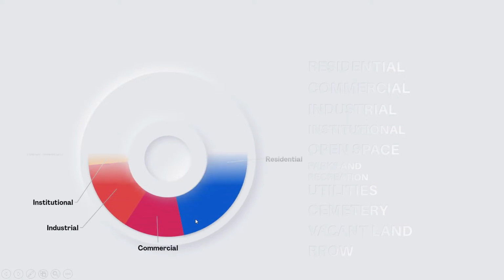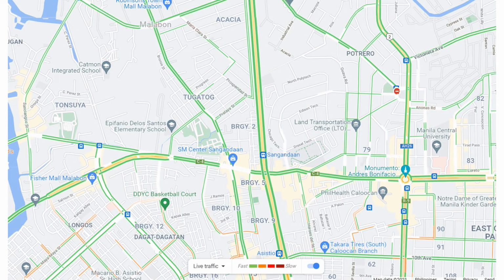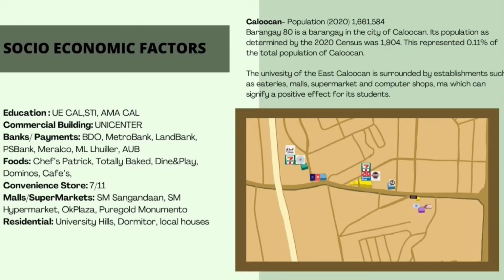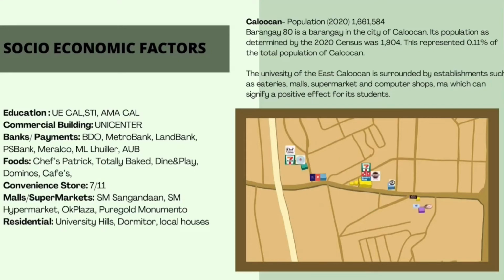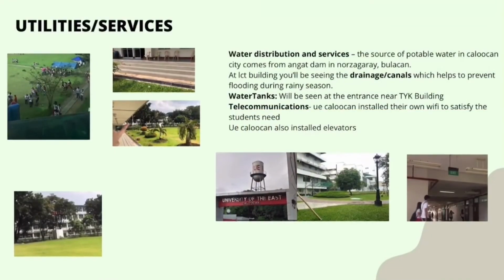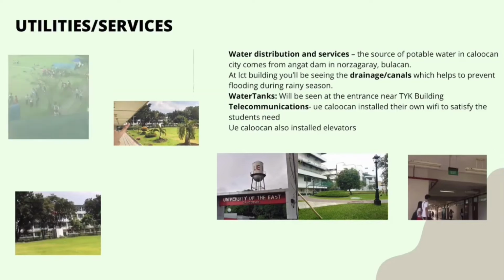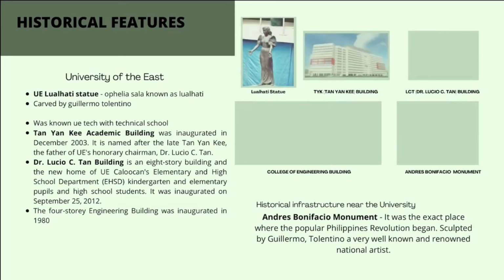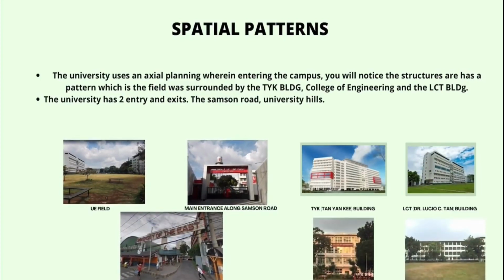Traveloka - Planning (3C)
To travel within the local community. And providing a valuable information to the viewers.

In Traveloka we find ways

ROSE & VIENNE